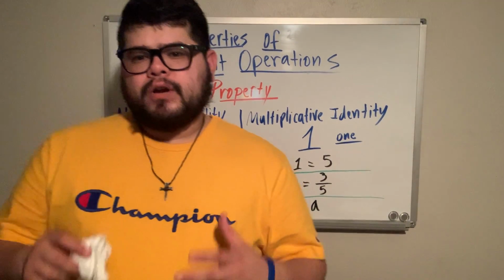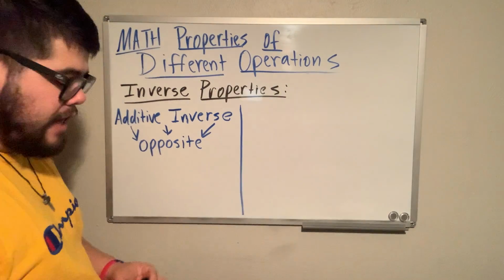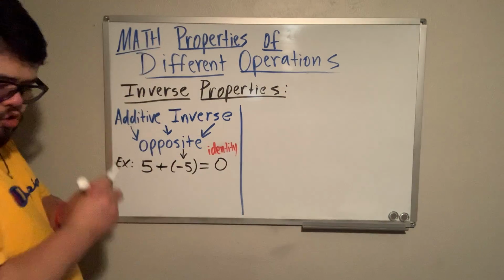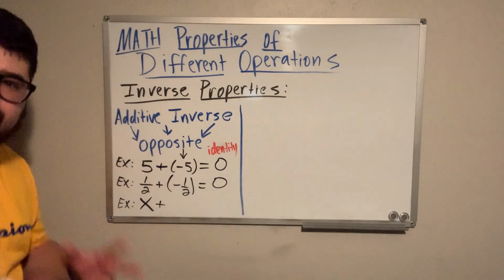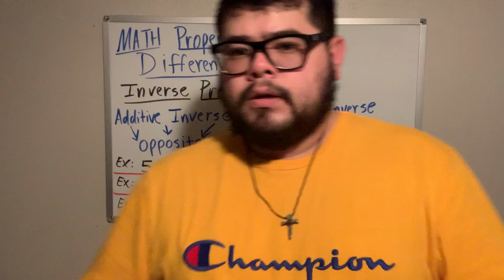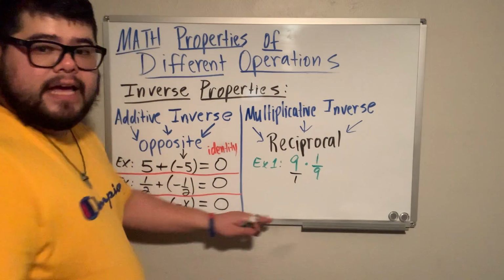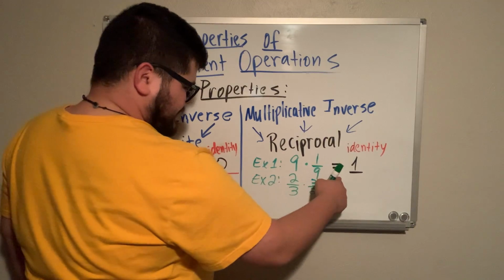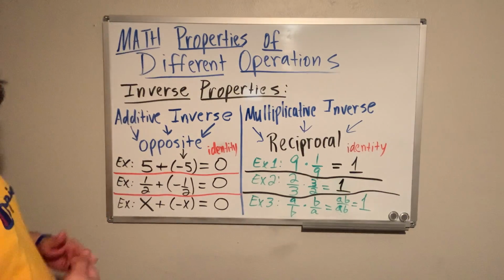Math Properties Part 4